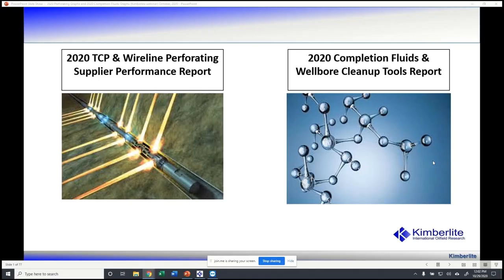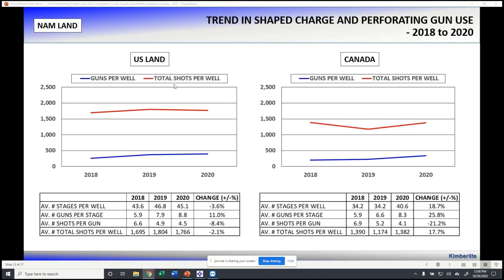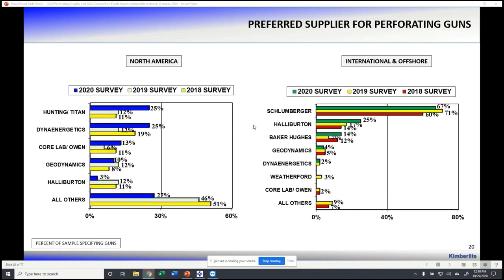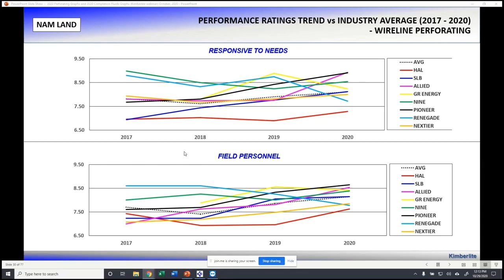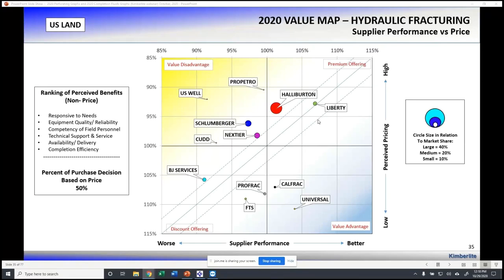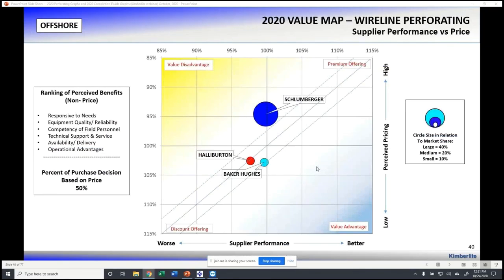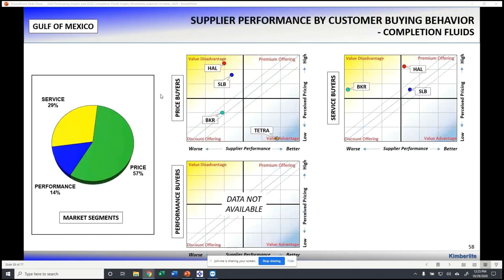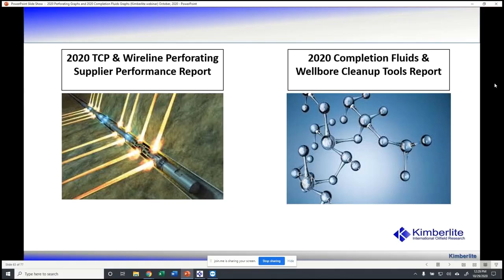Kimberlite Webinar 2020 Hydraulic Fracturing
Kimberlite recently hosted a webinar evaluating the data collected in our recent 2020 Hydraulic Fracturing Services Study.